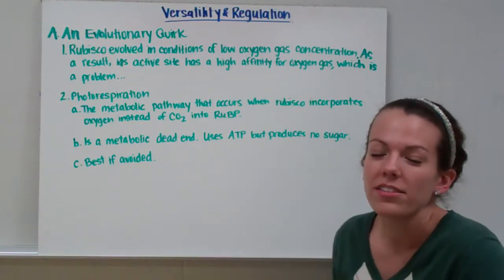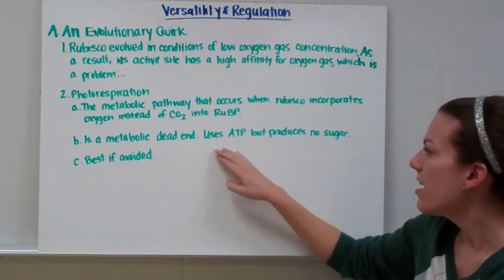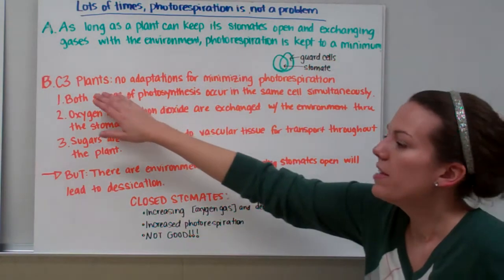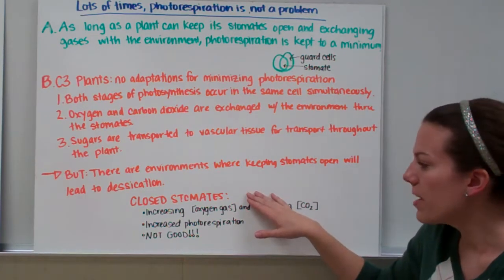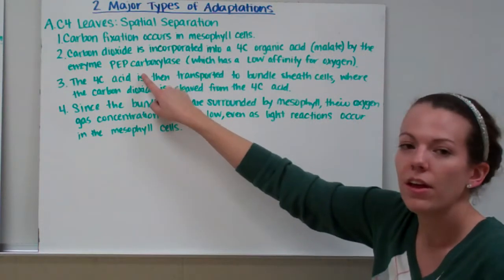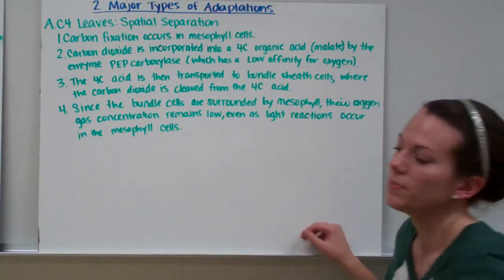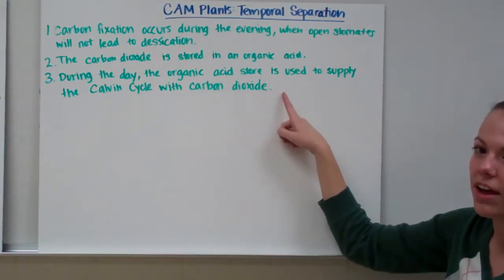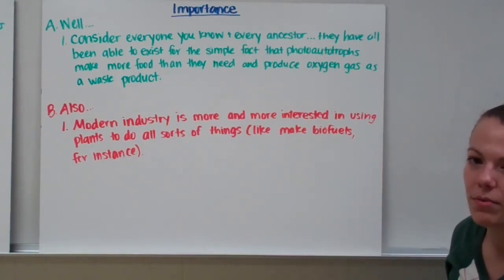Photosynthesis Part 2b: Versatility and Regulation of Photosynthesis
Mrs. K explains adaptations in CAM and C4 plants to limit photorespiration.